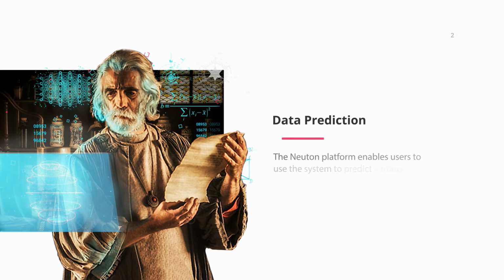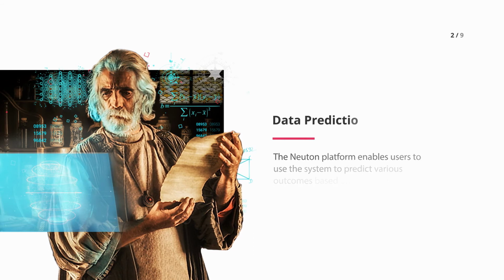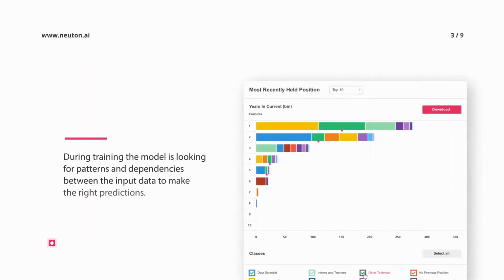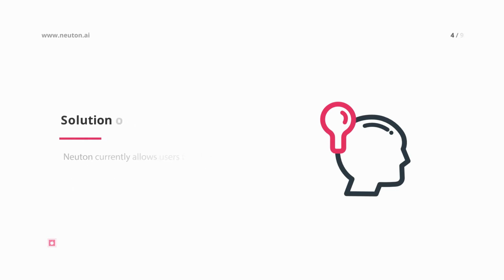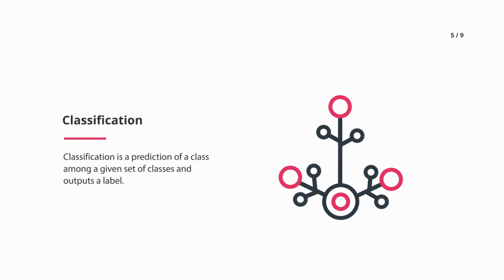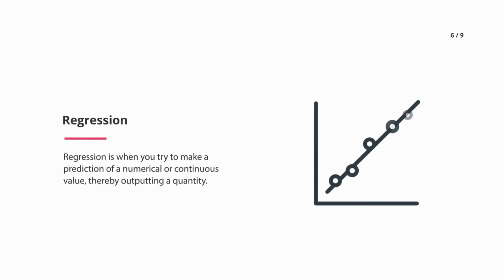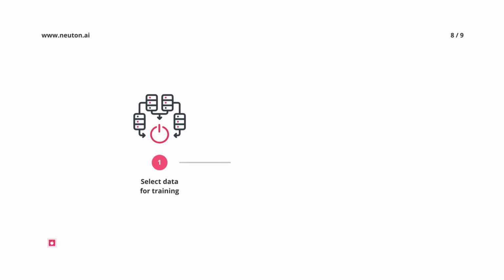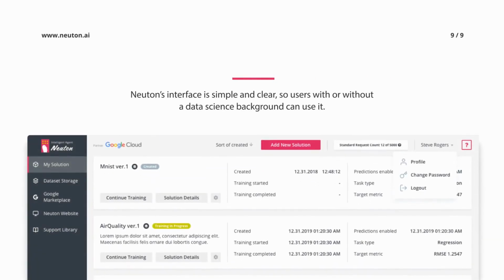Neuton's Video Tutorial. Part 1.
Introduction to Neuton, AutoML SaaS platform. Neuton's high-level workflow overview.